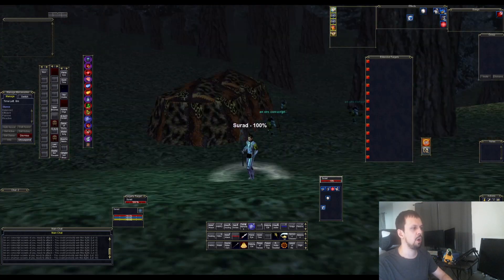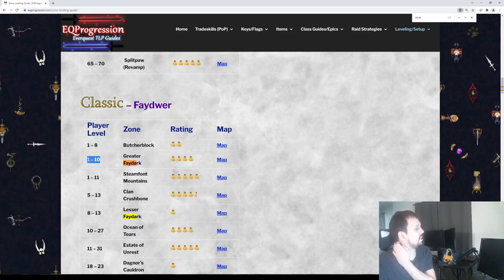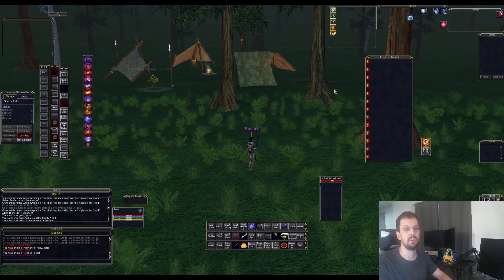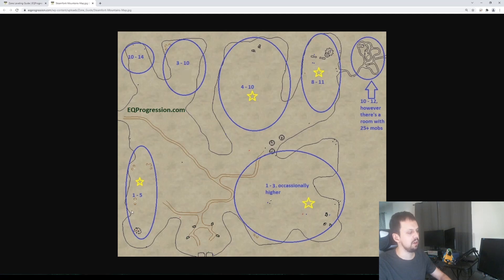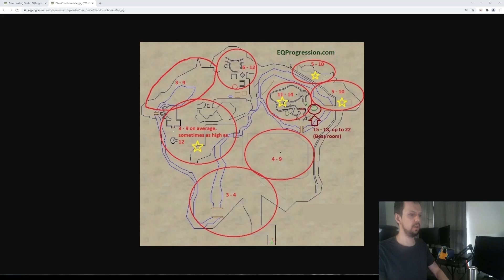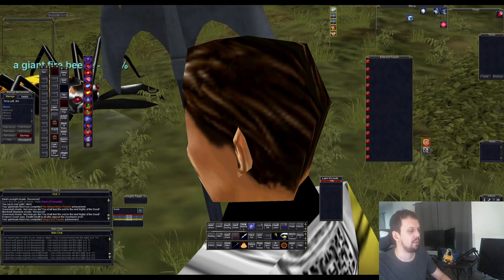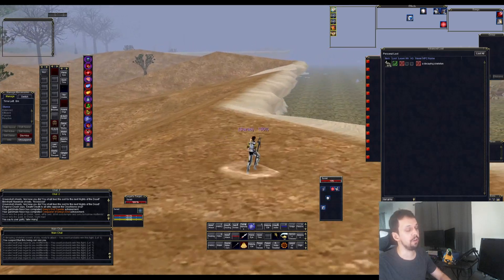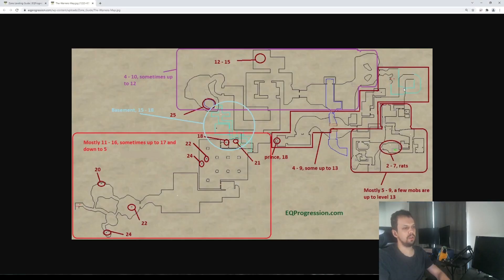Everquest - Where to level: 1-10 Leveling Guide (TLP)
0:00 Intro / Website Guide Overview
1:14 Greater Faydark
3:32 Nektulos Forest
4:45 Steamfont
6:28 Crushbone
8:10 Commonlands (Transit Area)
10:18 North Ro
11:17 Field of Bone
12:55 The Warrens
13:48 Blackburrow
15:22 Outro - Next Video Information